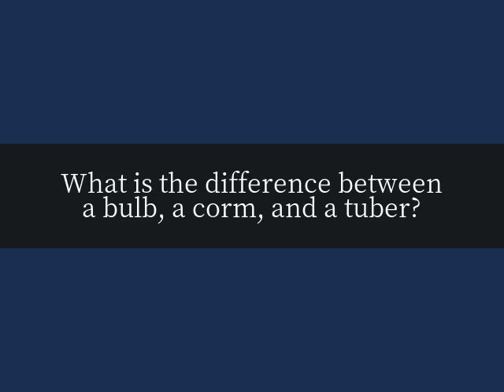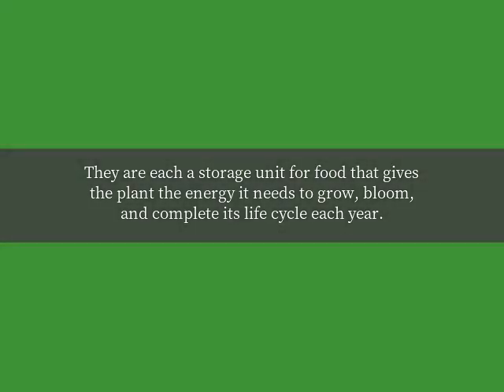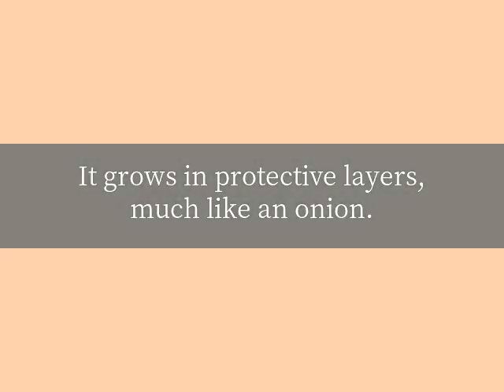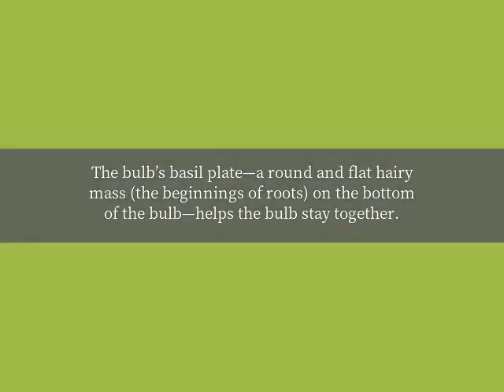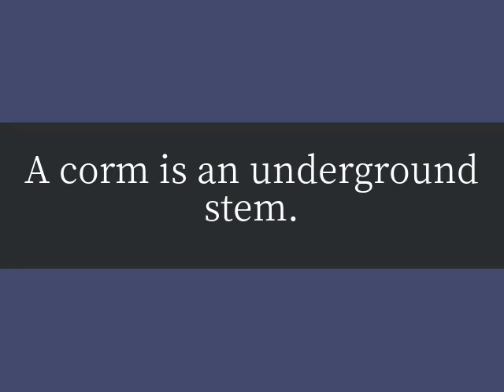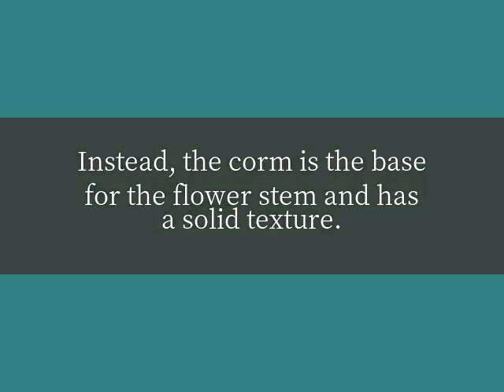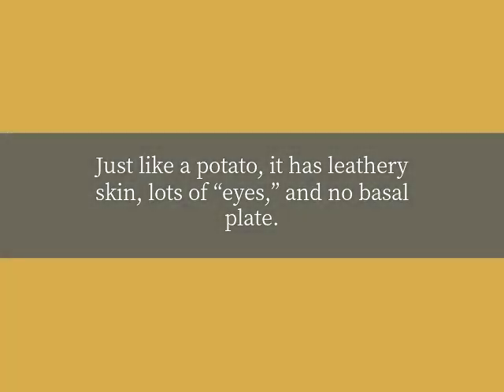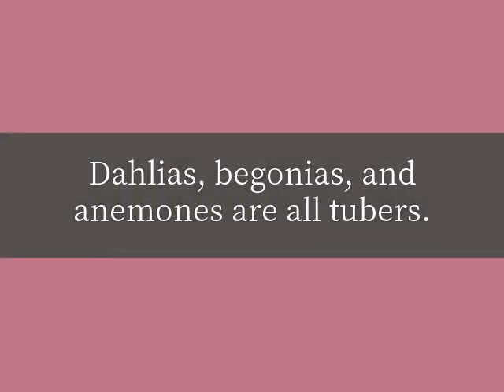What is the difference between a bulb, a corm, and a tuber?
Bulbs, corms, and tubers are all parts of a plant that grow underground. They are each a storage unit for food that gives the plant the energy it needs to grow, bloom, and complete its life cycle each year. A bulb is an underground stem and leaf. It grows in protective layers, much like an onion. At the very center of the bulb is a small version of the flower itself. The bulb’s basil plate—a round and flat hairy mass (the beginnings of roots) on the bottom of the bulb—helps the bulb stay together. Examples of bulbs include tulips, daffodils, lilies, narcissus, and amaryllis. A corm is an underground stem. It has the same type of protective covering and basal plate as the bulb, but it does not grow in layers. Instead, the corm is the base for the flower stem and has a solid texture. Crocuses and gladiolus are both corms. The tuber is an underground stem or root. Just like a potato, it has leathery skin, lots of “eyes,” and no basal plate. The eyes are the growing points where the plants eventually emerge. Dahlias, begonias, and anemones are all tubers.